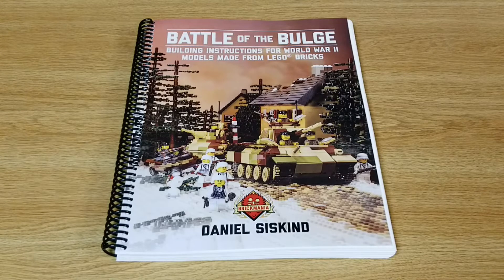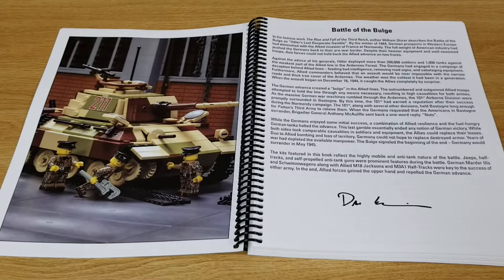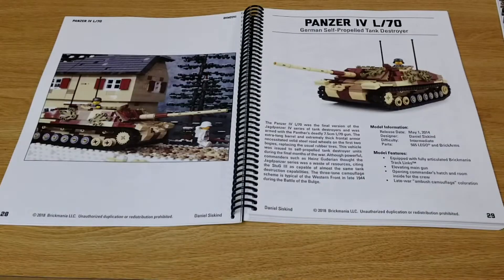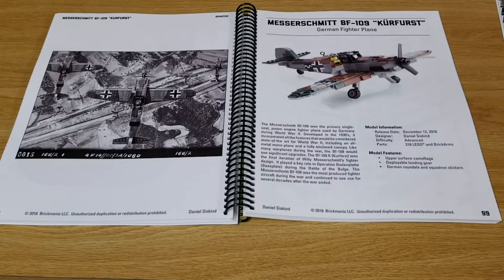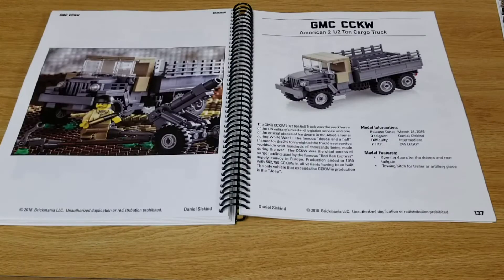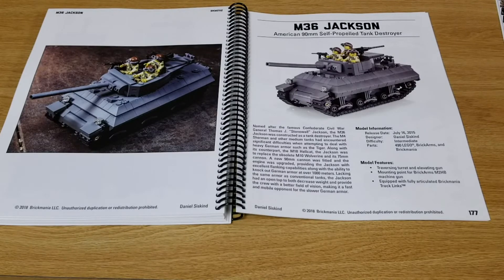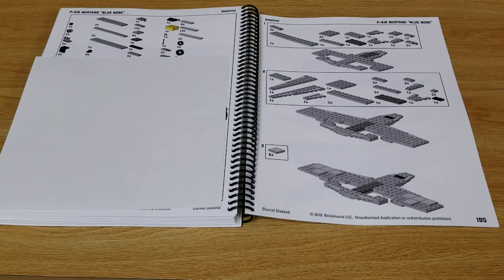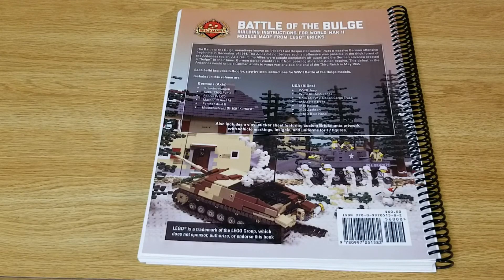Brickmania Battle of the Bulge, Instruction Book Review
Here is review of the Brickmania Battle of the Bulge Instruction book.
To keep this video short, I didn’t spend a lot of time on each page. Feel free to pause the video to read the text on the pages you want.

This Instruction book was created by Brickmania.

Original listings for the items in this video.

Battle of the Bulge: Building instructions for World War II Models made from LEGO® Bricks:

Brickmania creates Custom Lego MOC’s of Military vehicles and artillery for people like us to enjoy.